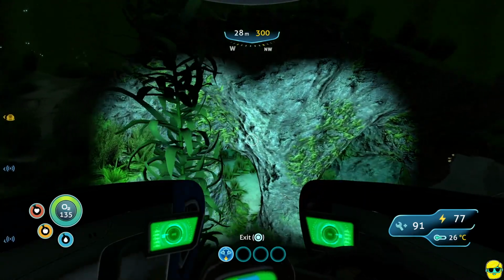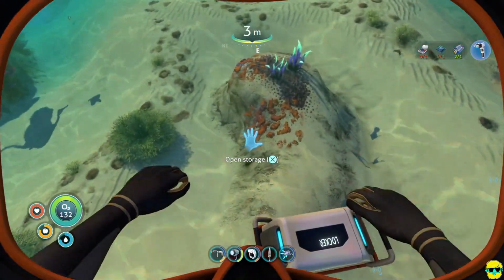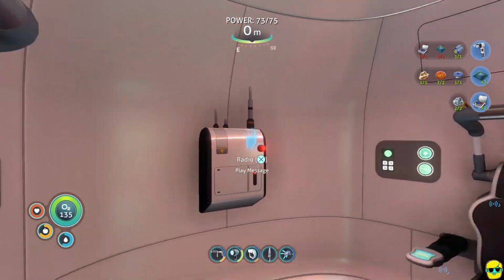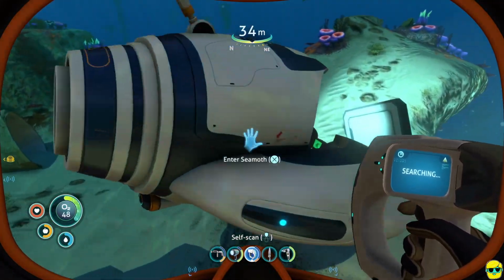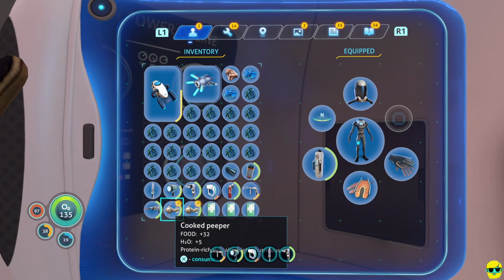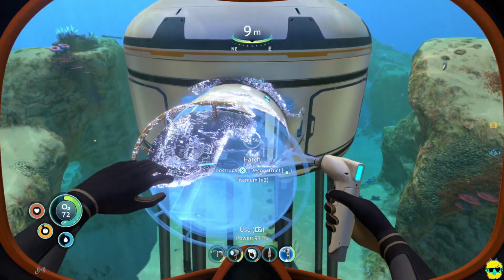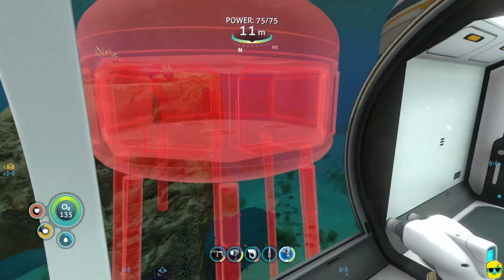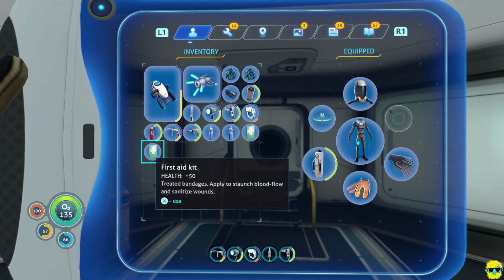Subnautica | Guide for Complete Beginners | Episode 10 | Laser Cutter and Base Building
This series features a complete beginner's guide to Subnautica, with the Living Large update live on a PS5. Subnautica is a fantastic survival adventure and I have played through the entire game on the channel with a Let's Play, but was so curious to see the new tweaks to the game with the update that I decided to create a guide for players completely new to Subnautica, or those just starting out.

In this guide, I will start a brand new game and walk you through the basics of the controls, the UI, and tips and tricks to help you survive in the beginning of the game. This is a completely non-spoiler guide, meant only to help you learn the fundamentals so you can explore and enjoy the surprises the game offers on your own--which is the real magic of Subnautica, in my opinion.

Come learn to get food and water and stay alive in Subnautica!